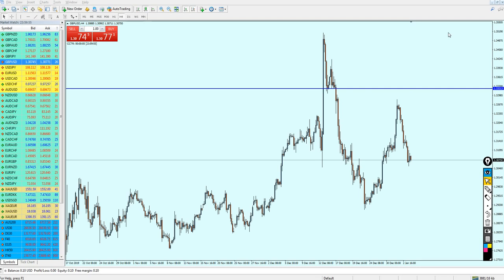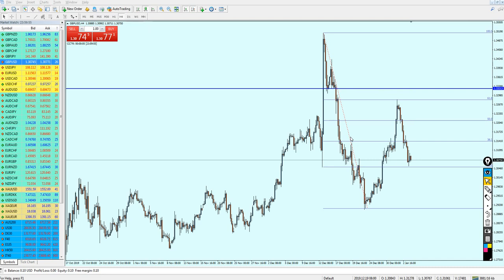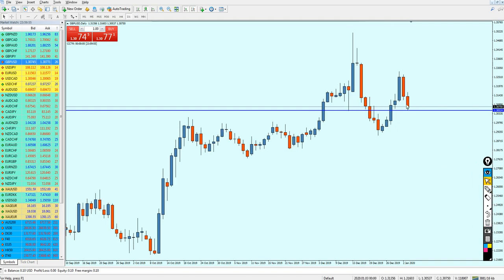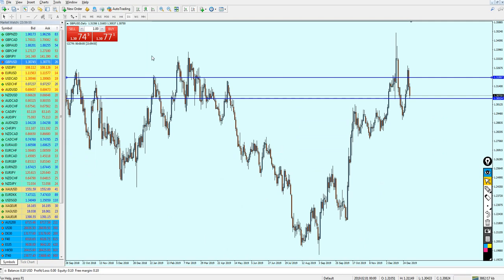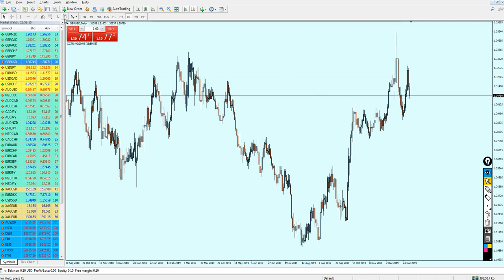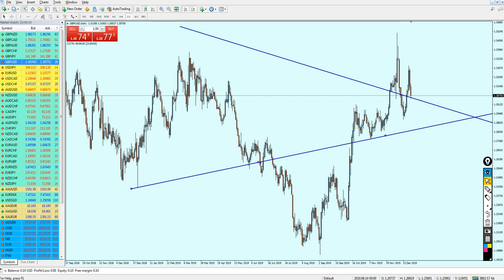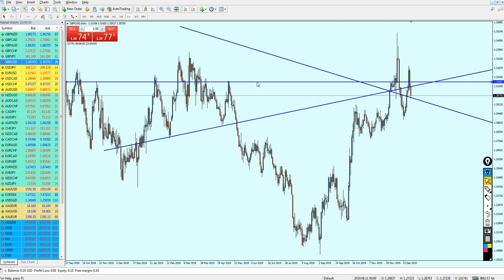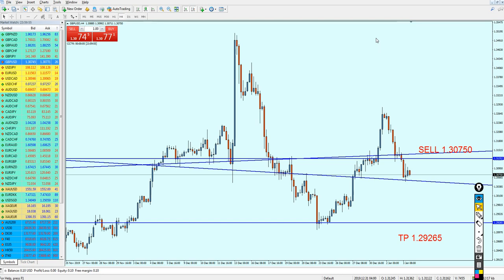Weekly Forex Analysis | GBPUSD